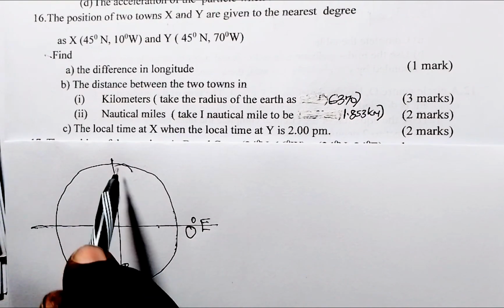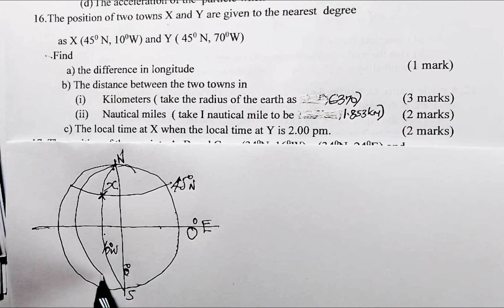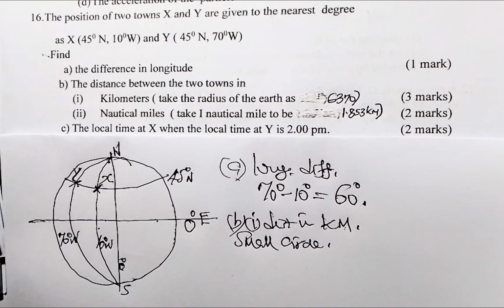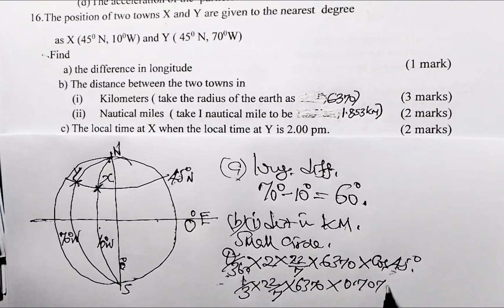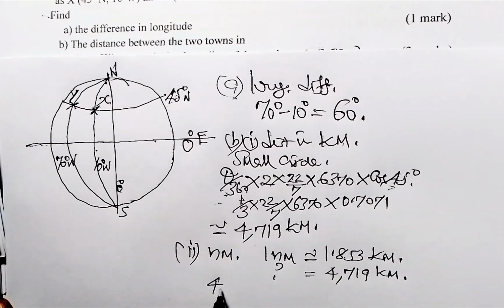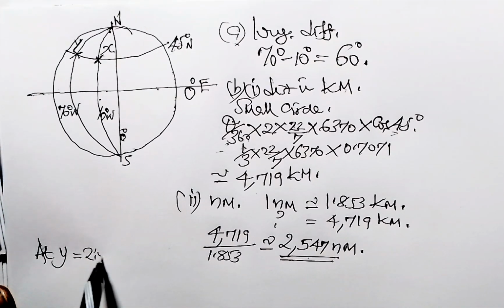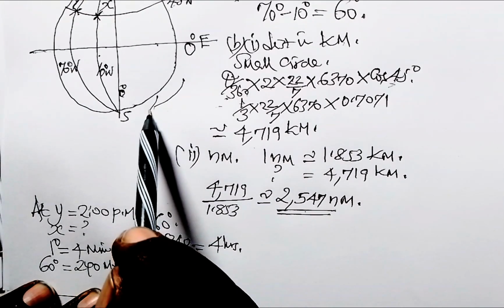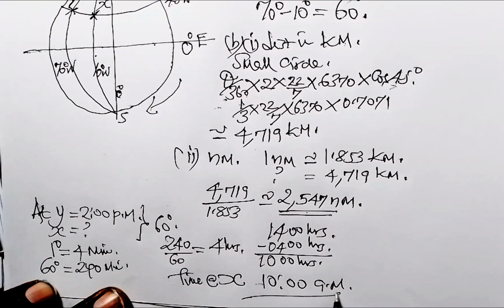LONGITUDE & LATITUDE,CALCULATING DISTANCE IN KM,nm and TIME DIFFERENCE BETWEEN TWO PLACES.